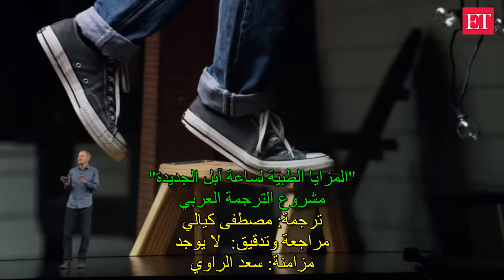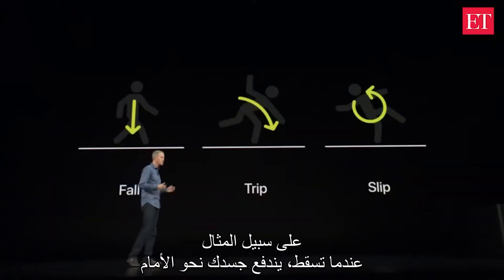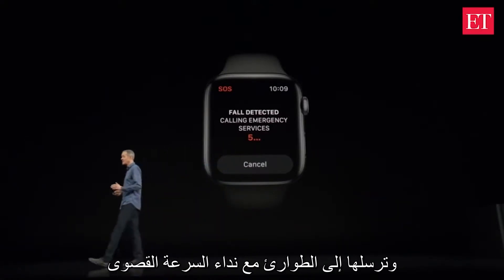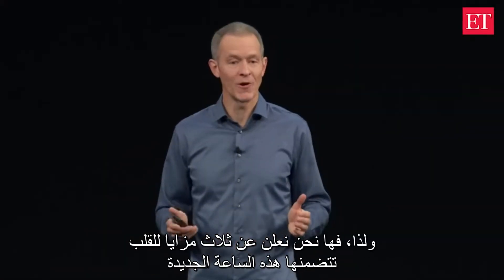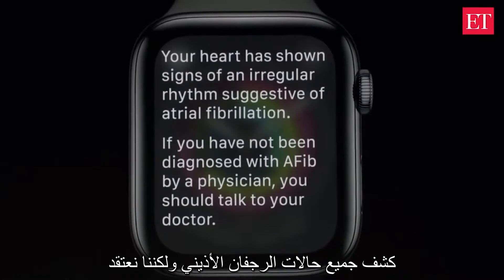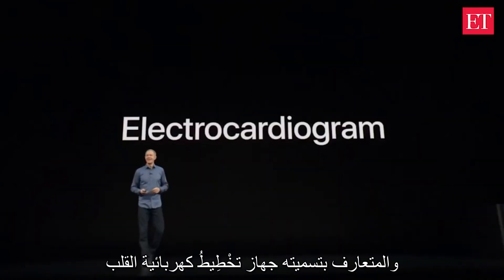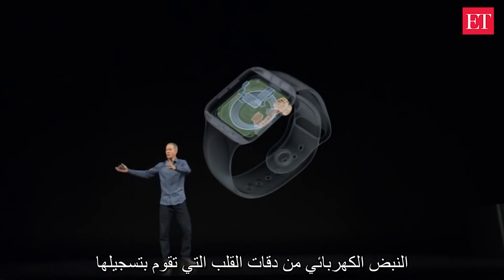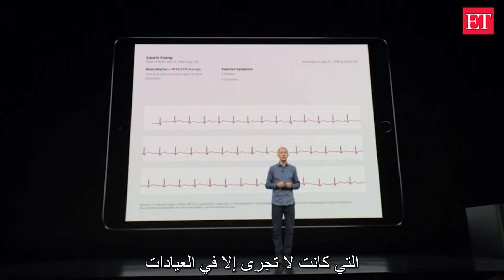مشروع الترجمة العربي - الميزات الطبية لساعة آبل الجديدة Apple Watch Series 4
الميزات الطبية لساعة آبل الجديدة  Apple Watch Series 4
مشروع الترجمة العربي
ترجمة: مصطفى كيالي
مراجعة وتدقيق:  لا يوجد
مزامنة: سعد الراوي

يتطور العلم وتتطور التكنولوجيا ويعمل المختصون والخبراء كل ما يستطيعون عمله للمساهمة في خدمة البشرية والعمل على إطالة حياة الإنسان وإنقاذه عندما يعاني من أي إصابة أو مرض
وفي ظل الثورة التكنولوجية الحديثة التي بدأت منذ سنوات قليلة، ظهرت الساعات الذكية بقوة مستفيدة من الطلب المتزايد على الأجهزة الذكية والحاجة لبقاء الشركات الكبيرة في سوق المنافسة من خلال تقديم خدمات مميزة
خلال اليومين الماضيين، قامت شركة آبل بتقديم ساعتها الذكية المزودة بمزايا طبية جديدة وخدمات طبية وأجهزة فحص واستشعار كان من غير الممكن وجودها إلا في العيادات والمشافي.
الأمر اللافت للانتباه أنَّ هذه الساعة تراقب حركات جسدك وفي حال سقطت على الارض أو تعثرت في المشي، تقوم الساعة بالإتصال بالطوارئ بشكل آلي كما أنها تتنبئ بسقوطك تبعاً لحركات جسدك.
تقدم هذه الساعة الذكية خدمات فحص نبض القلب وانتظام النبضات وسلامتها بالإضافة إلى تقديم إمكانية تنفيذ فحص تخطيط القلب الكهربائي وغيرها من الميزات الطبية الأخرى..
ما هي الافق الجديدة التي يمكن لهذه الساعة تقديمها؟ وإلى أي مدى يمكن لهذه التكنولوجيا الجديدة الوصول لها؟
مشاهدة مميزة نتمناها لكم.

Apple has unveiled the Watch Series 4 at its annual event at the Apple Park in San Francisco. The new Apple watch - cleared by the Food and Drug Administration of the USA - will allow users to take an Electrocardiogram or ECG. Apple's Jeff Williams said that the the Watch can detect irregular heartbeat, low heart rate.